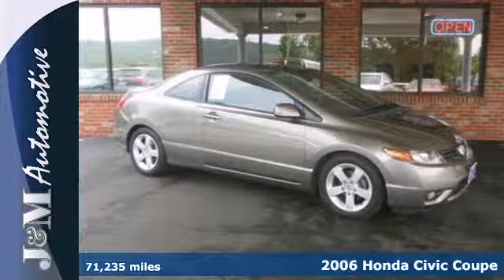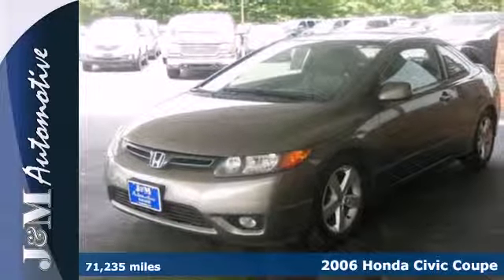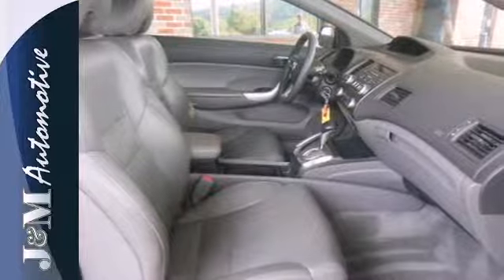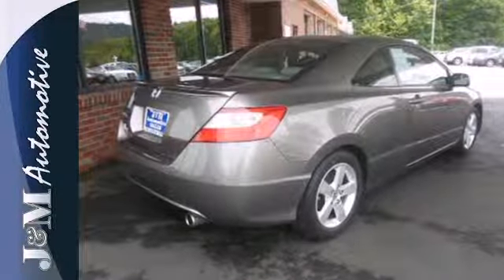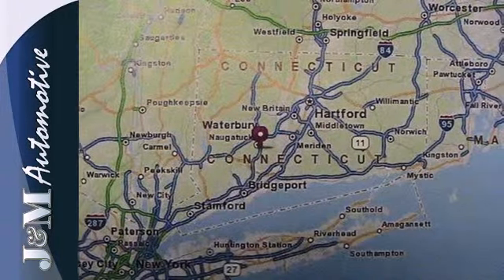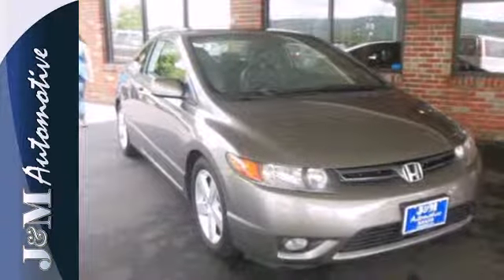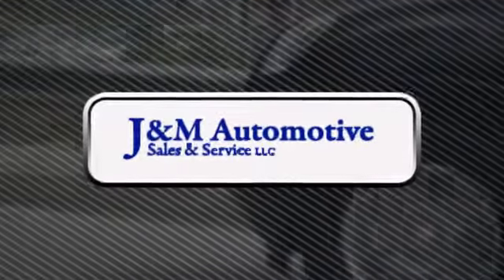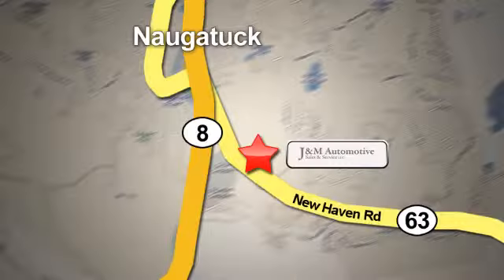2006 Honda Civic Coupe Naugatuck CT Hartford, CT #061418 - SOLD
Year: 2006
Make: Honda
Model: Civic Coupe
Trim: 2d Coupe EX Auto
Engine: -1 Cylinders
Color: Grey
Mileage: 71235
Stock #: 061418
An Impressive Civic Coupe with an Included Warranty!

Address:
820 New Haven Rd.